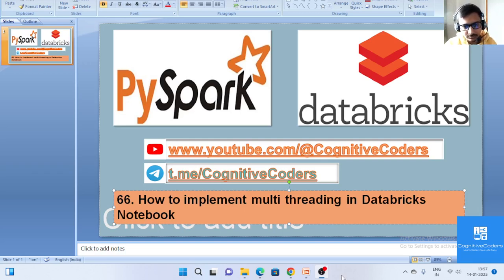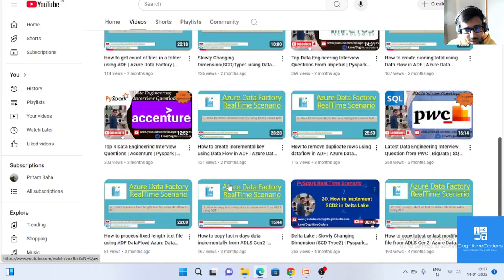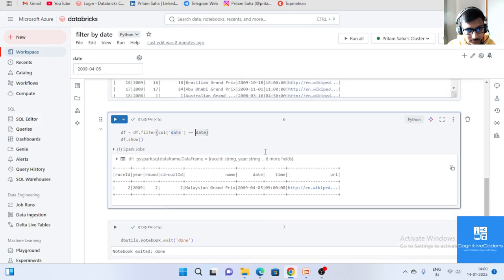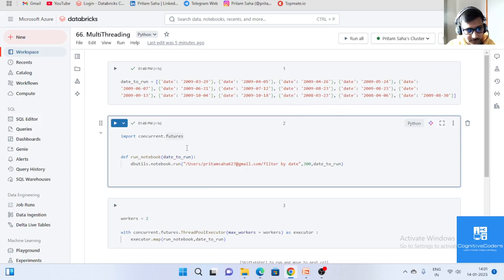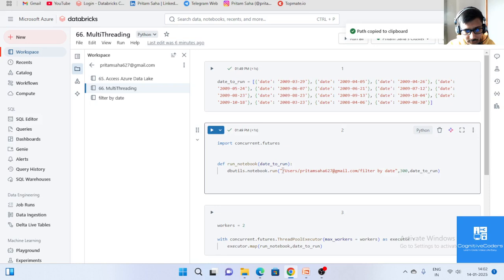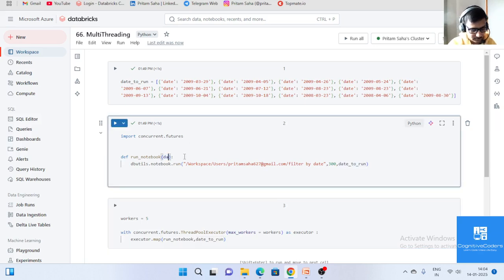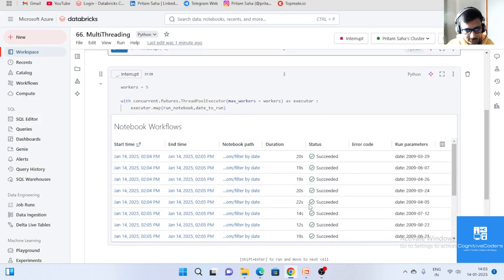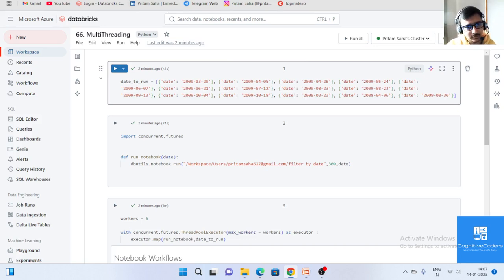How to implement multi-threading in Databricks Notebook | Pyspark Tutorial | Step-By-Step Approach